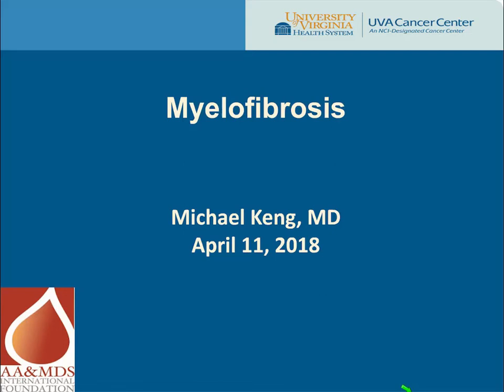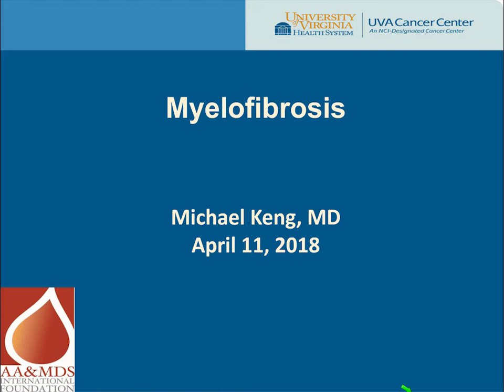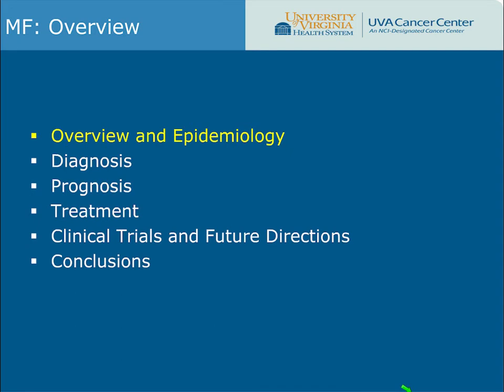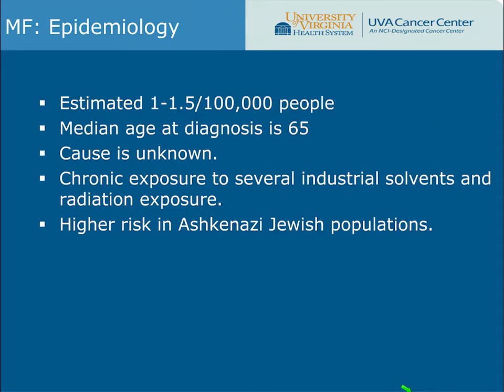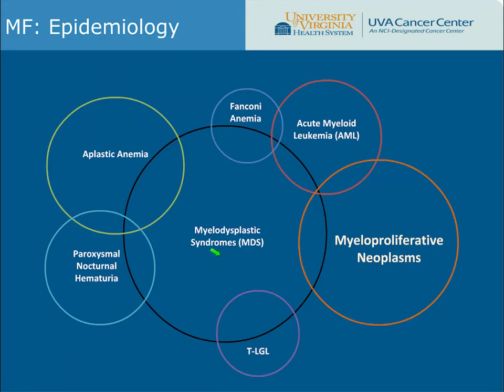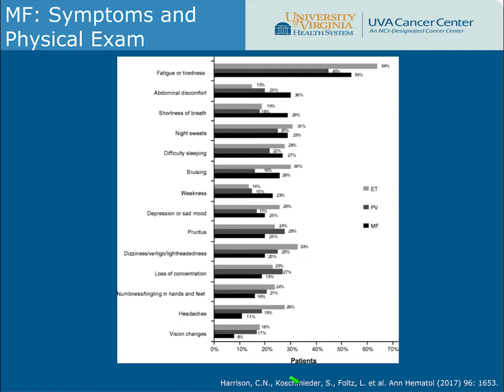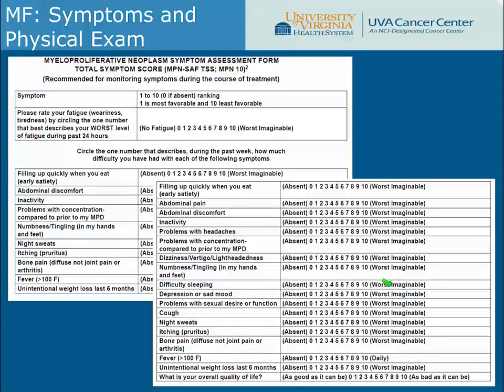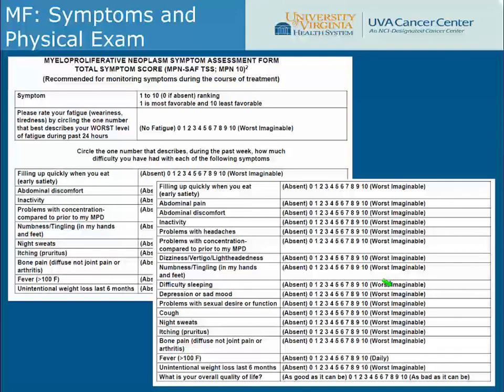Webinar: Myelofibrosis 2018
Myelofibrosis diagnosis and treatment options for patients and families.
Recorded live April 11, 2018
What is Myelofibrosis?  Myelofibrosis diagnosis and treatment
Bone marrow failure disease